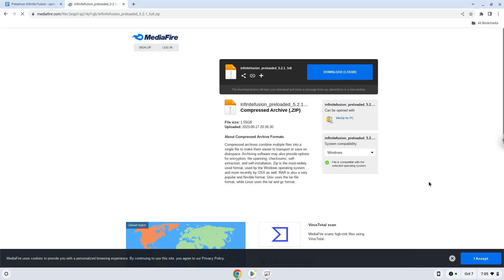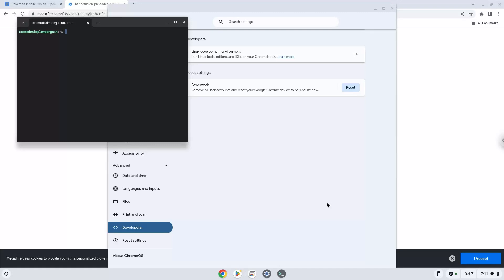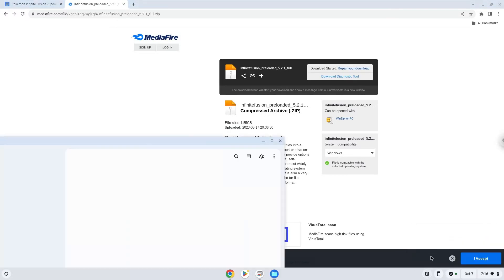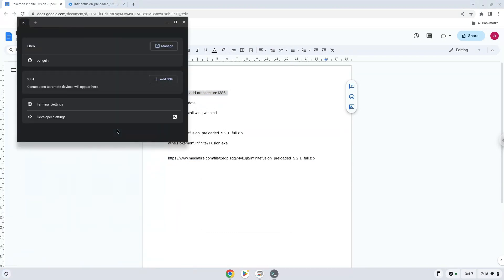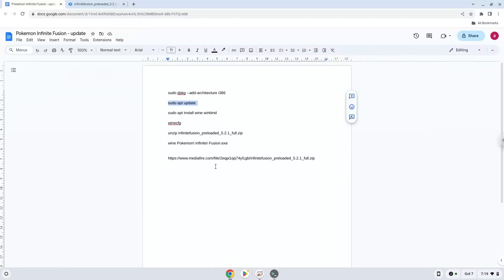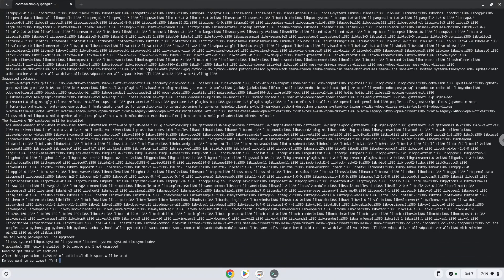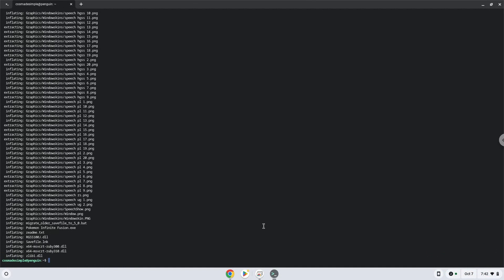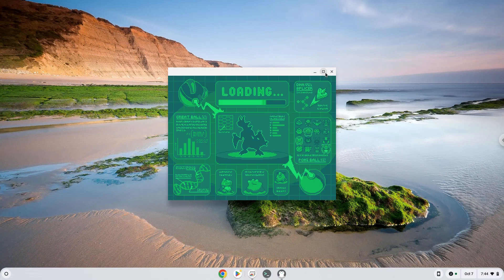How to install Pokemon Infinite Fusion on a Chromebook - Updated Tutorial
In this video, we are looking at how to install Pokemon Infinite Fusion on a Chromebook.